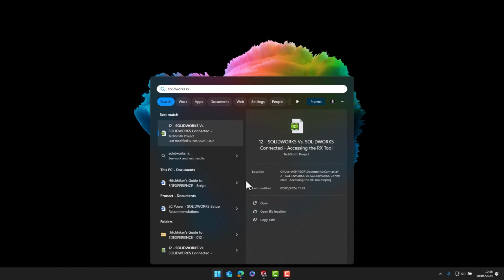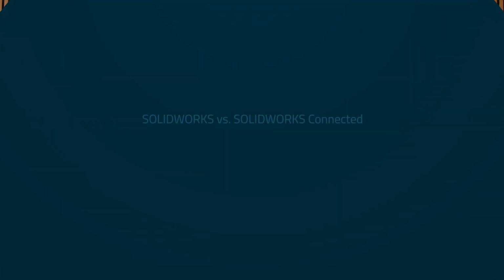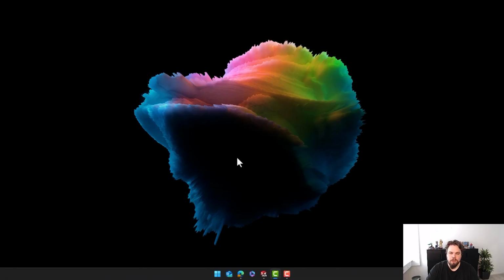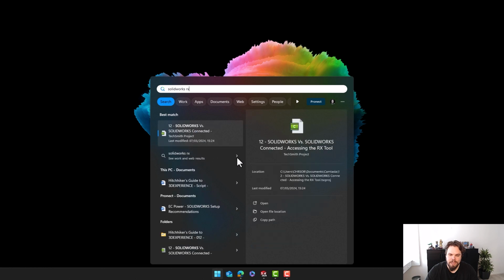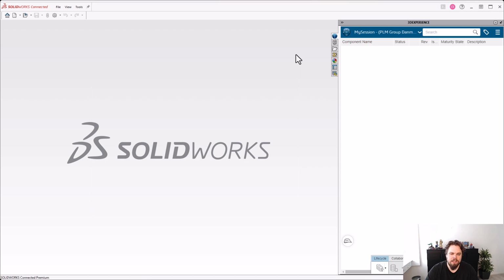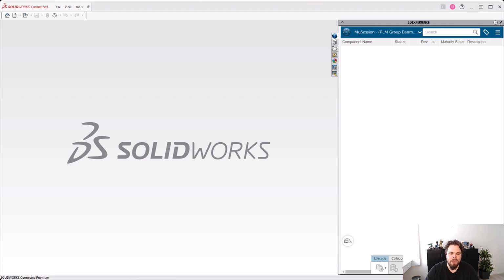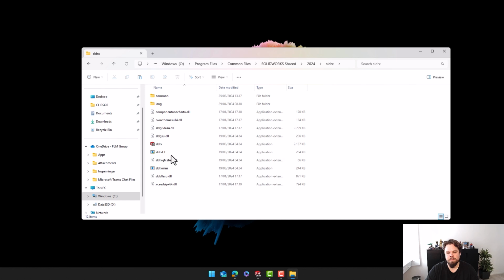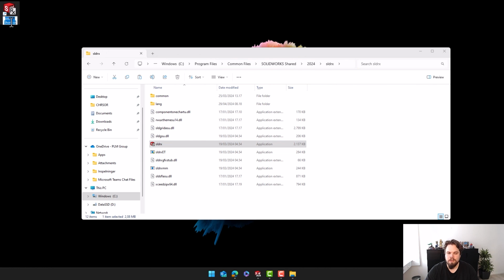SOLIDWORKS vs SOLIDWORKS Connected – Accessing the RX Tool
Need the RX file to help you troubleshoot but now you can’t find it? Not to worry, Christoffer will give you a step-by-step guide to how you locate the RX tool in SOLIDWORKS and SOLIDWORKS Connected, and help you create a shortcut so you can always find it.
What is Hitchhiker's Guide to 3DEXPERIENCE?
A series from our Elite Application engineer, Christoffer Stokkebro Sørensen, where he'll explore the fascinating world of 3DEXPERIENCE and gain expert insights and tips to help you make the most of your software.